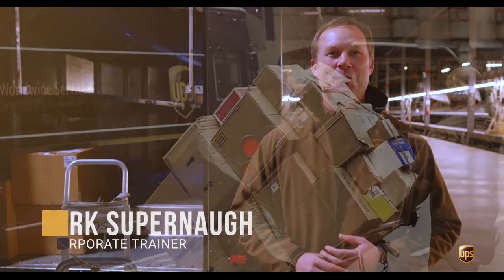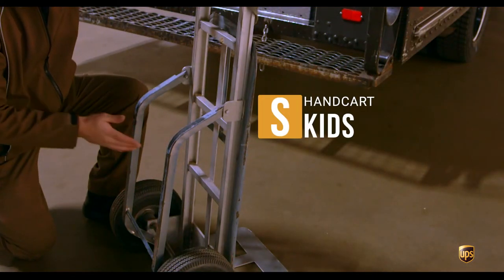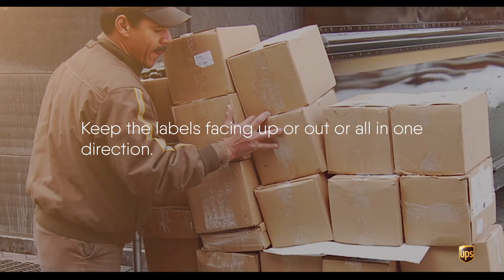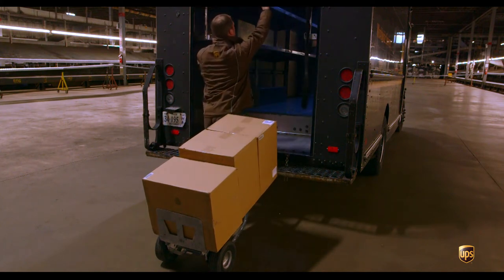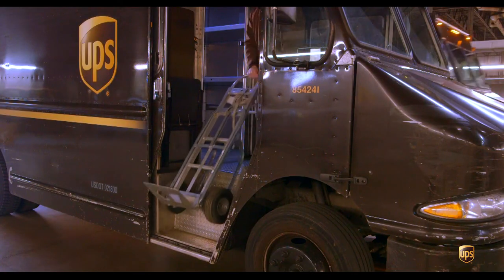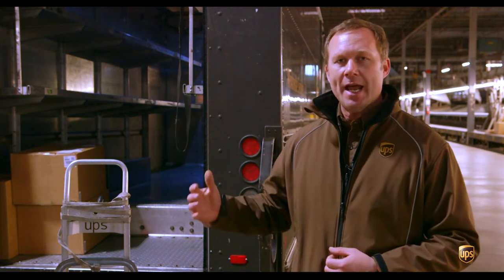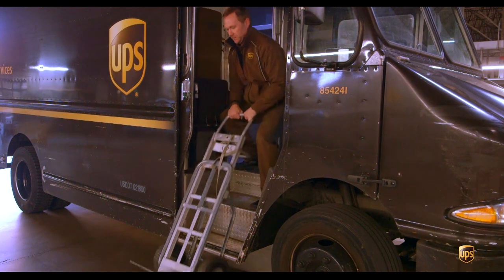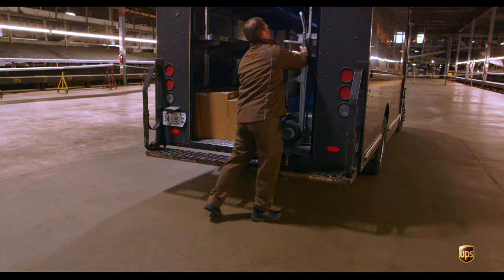How and when to properly use your Handcart, UPS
Thanks to:
Mark Supernaugh - Trainer
Malcholm Reese - Filming / Editor